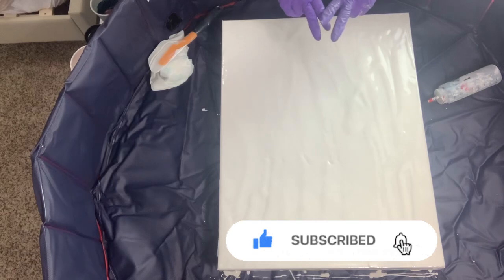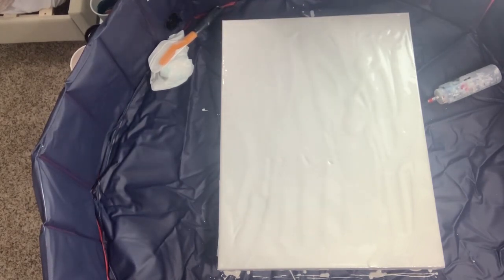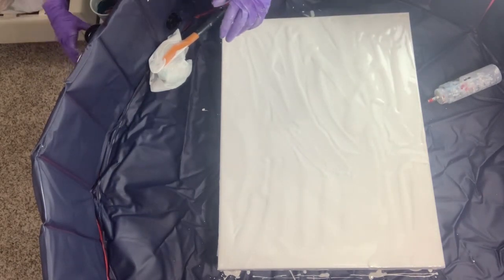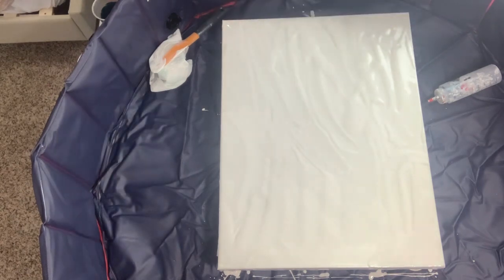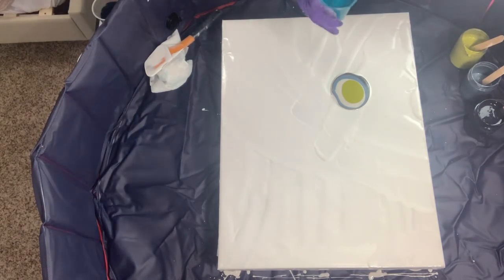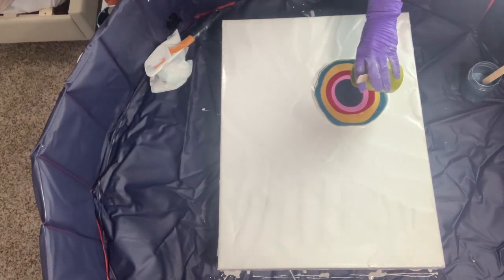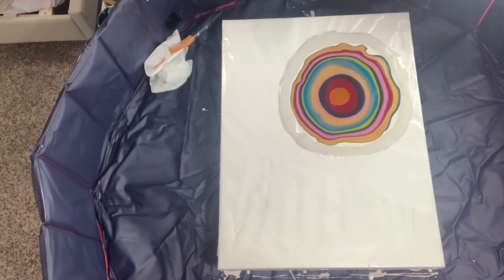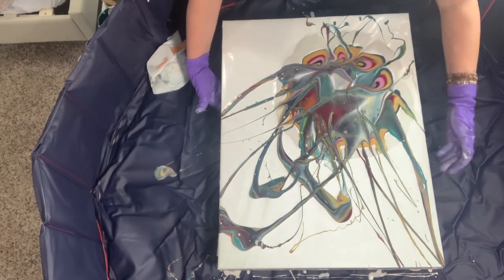#26 Ninja Swipe! inspired by Sarah Mack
Hello Friends!

I love that there are so many different techniques with fluid art and tonight, I tried one that I’ve loved for a long time but had never tried it. I’ve watched so many of Sarah Mack’s ninja swipe videos so I have to give her credit for inspiring me to give this a go! It was truly the most fun technique I’ve ever done and I highly recommend you trying it yourself. Not only did it turn out gorgeous but it’s a great way to use up leftover paints! I’d love to hear your thoughts on this piece and help me name it!

If you aren’t already following sarah mack, please go check out her channel! Sarah has been my mentor throughout my entire art journey and she truly is one of the most incredibly talented artists I’ve ever seen from her eye for color combinations, perfect compositions to just having magic in her cups! When you check out her channel, tell her I sent ya!🤗

I tried to remember the colors used as best as I could and labeled them throughout the video but let me know if you have any additional questions. My vision is still impaired in my right eye so the description information will be at a minimum for this video but please refer back to some of my other videos for affiliate links or any other info you’re looking for. Thank you so much for understanding!!

I have just recently become a part of the Amazon Affiliate Program and I’m still working on building all of my links that will hopefully help you find items that I not only still use but items that helped me get started when I first started my fluid art journey. I hope to have the detailed links set up for you all very soon!

Ways to help my channel grow and be able to continue providing you with entertaining and informative videos are:

It doesn’t cost you a dime but it’s priceless to me! ALSO DON’T  FORGET…. I will be doing a drawing for ALL of my subscribers on April30,2022! The winner will receive a FREE painting just a small way of thanking you for supporting my channel and journey! I’ll even pay the shipping! 🤗

If you do want to leave me a tip to show how much you enjoy my content and contribute to the cost of items needed for fluid art and the making of these videos, I’ve provided a link to my PayPal account. Any donation is GREATLY appreciated and 100% goes right back into this channel!

All art is available for purchase and I also give free quotes for custom pieces!

Video is edited using InShot app

Make it easy to edit videos and photos on your phone.